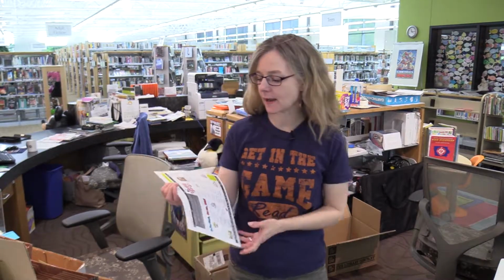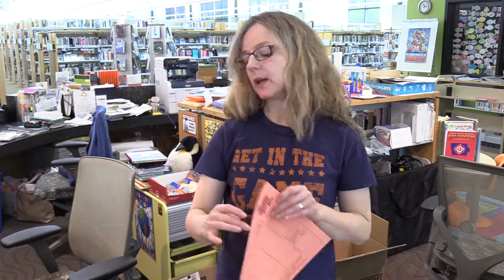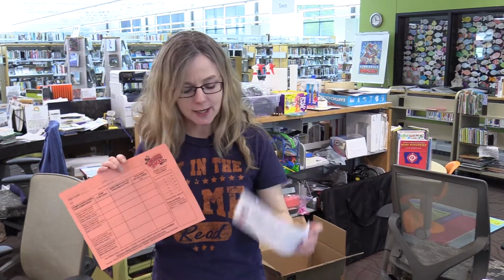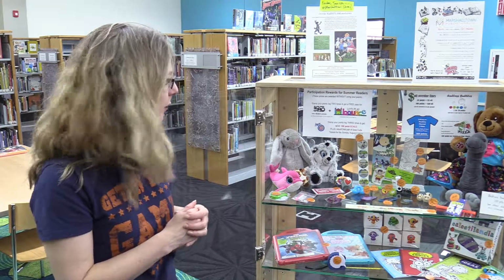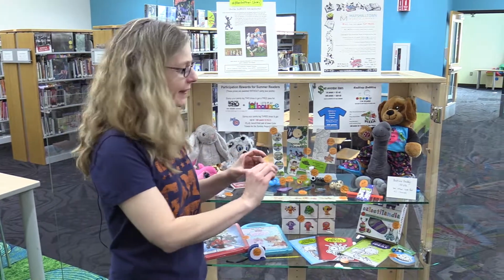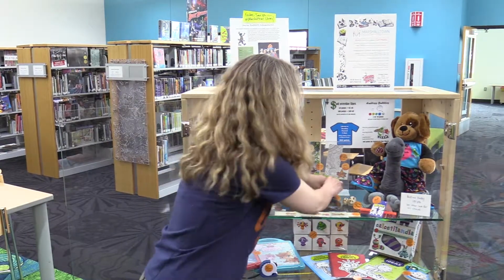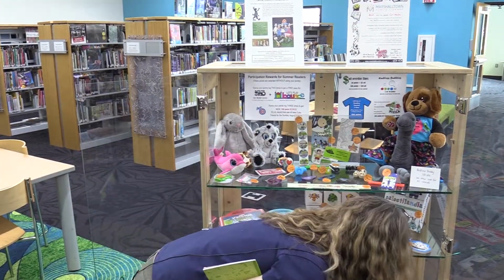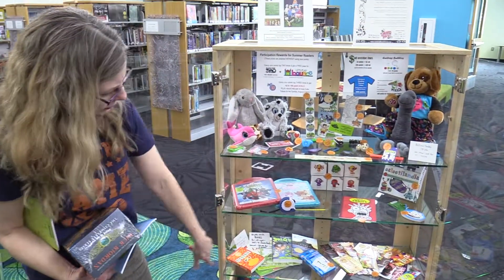Summer Reading Program